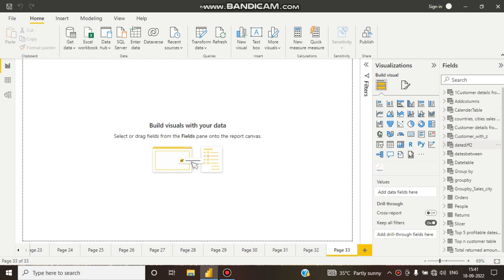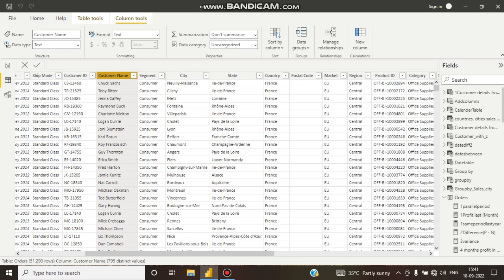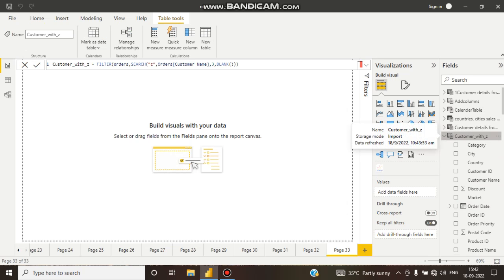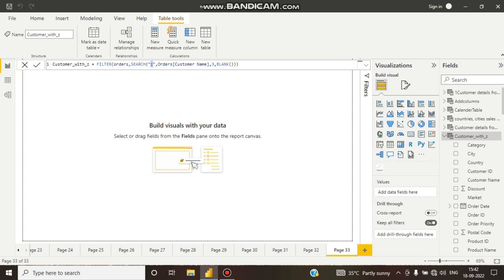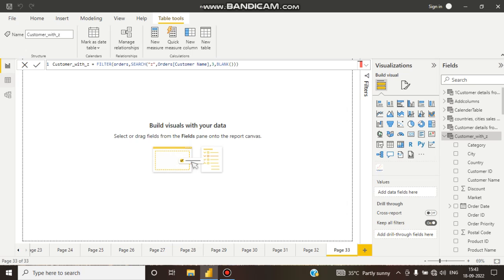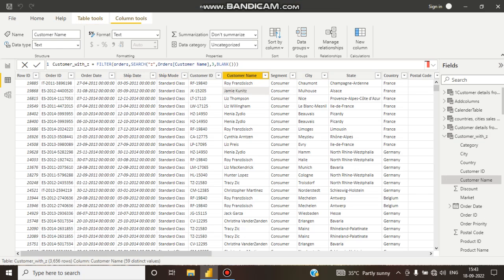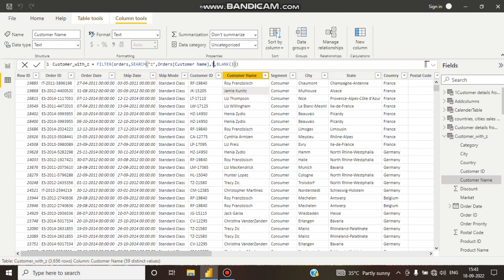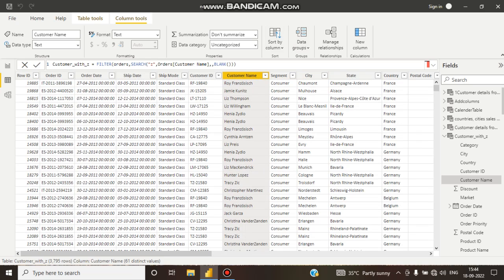29) SEARCH function in dax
This video is about search function in dax Here we have used filter function also.